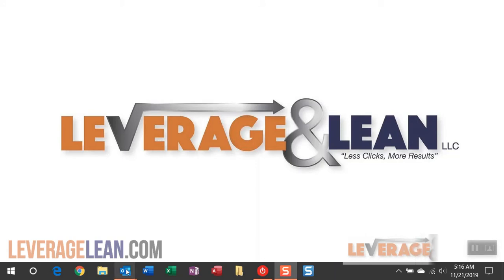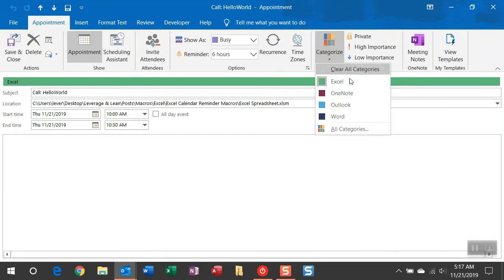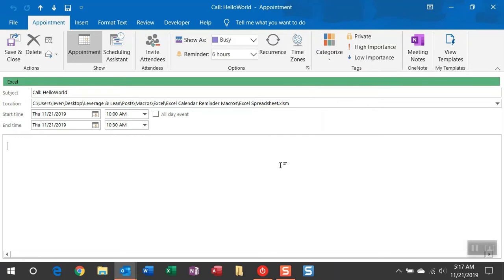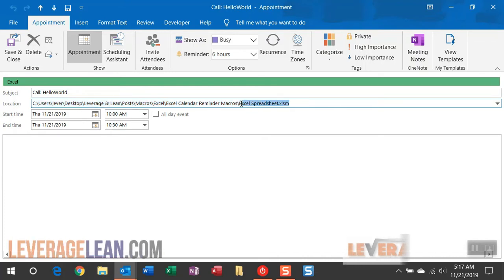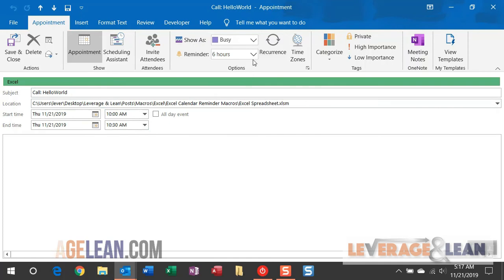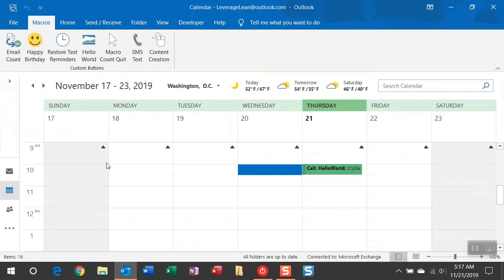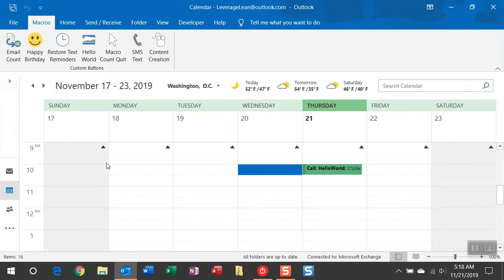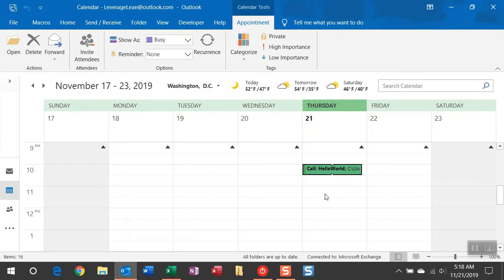Excel Call Action | Calendar Reminder Macros | VBA Macro #42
This is an Outlook macro designed to trigger Excel actions from your Outlook Calendar. This macro will then review the appointment subject field to determine what action to complete. Then based on the values in the other appointment fields proceed accordingly. The desired action will fire when the appointment reminder is triggered. You can also reoccur the appointment for routine actions to apply in the future!

The Call action will call a macro in an Excel Workbook to run. Enter the full path in the appointment Location field to indicate which workbook to open. In the appointment Subject field enter “Call:” any text after “:” will be considered the name of the macro to run.

Watch this video to see this macro in action.